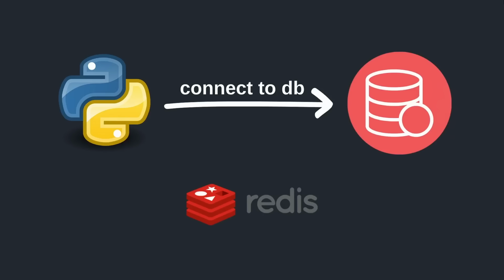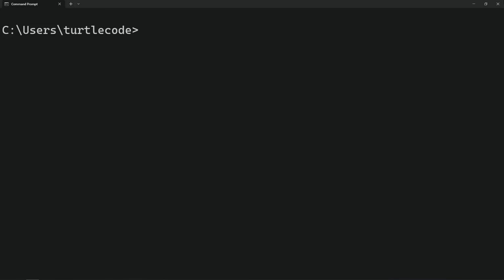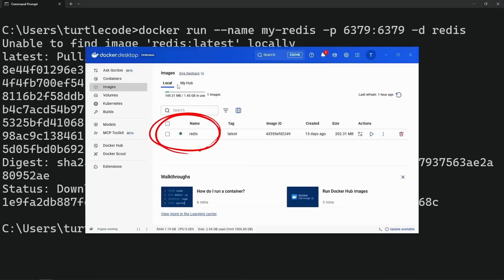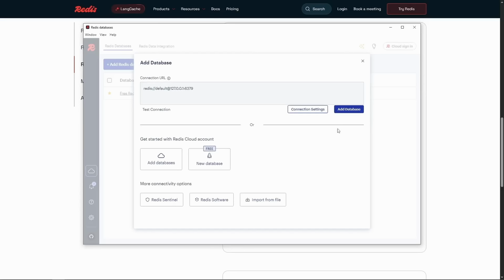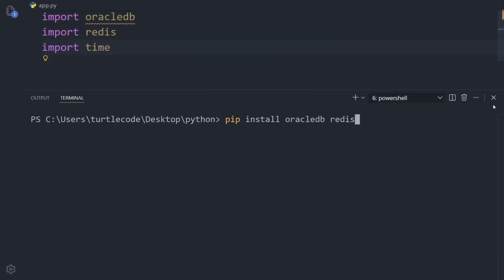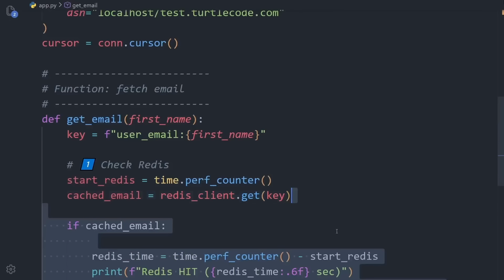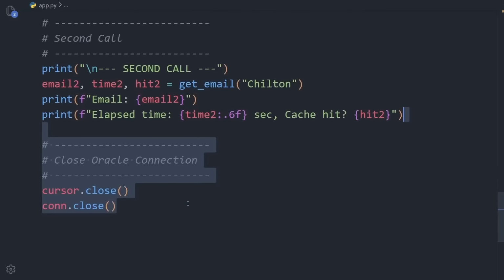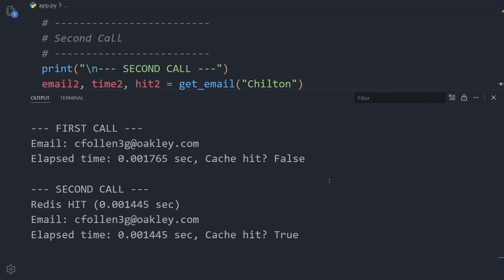Boost Python Performance with Redis Cache: Real Oracle Database Speed Test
In this video, we explore Redis caching, Python performance optimization, and how to use Redis with Oracle Database to dramatically speed up your applications. You'll learn how caching works, how to connect Python to Redis and Oracle, and how to measure real performance differences between a cache hit and a database query.

0:00 – Introduction to the Project
0:10 – Why Redis? Quick Overview
0:42 – Installing Docker (Fast Setup)
1:00 – Running Redis Server in Docker
1:33 – Setting Up Redis Insight (GUI Tool)
2:25 – Walking Through the Python + Oracle Code
3:43 – Performance Test Results (Cache Hit vs DB)
4:28 – Free Python Courses

We run a live benchmark using a table with 19,000 employee records, demonstrating exactly how Redis reduces response time and improves application speed. You’ll also see how to visualize your cached data using Redis Insight, the official Redis GUI tool.

Whether you're building high-performance APIs, data-intensive systems, or scalable enterprise applications, Redis is one of the most powerful tools you can add to your stack.

🔸 What Redis cache is and why it’s so fast
🔸 How to use Redis with Python
🔸 How to connect Python to Oracle Database
🔸 How caching improves performance in real-world systems
🔸 How to measure database vs. cache speed
🔸 How to view cached keys using Redis Insight
🔸 How to run Redis using Docker

🧰 Technologies Used

✔️ Python
✔️ Redis
✔️ Oracle Database
✔️ Docker
✔️ Redis Insight